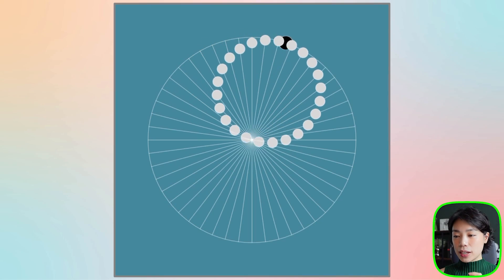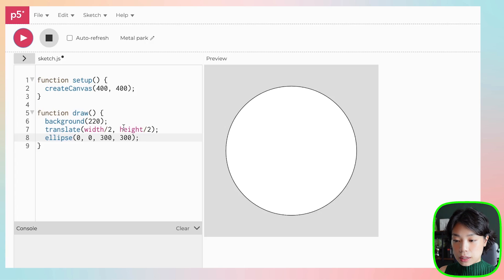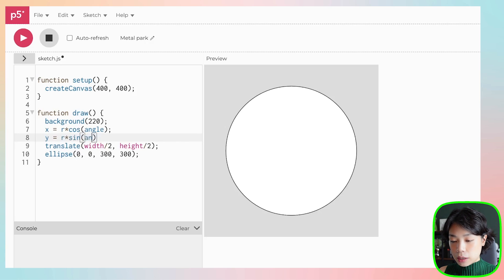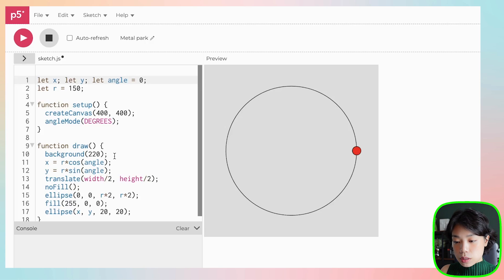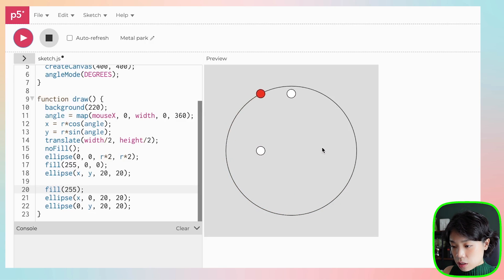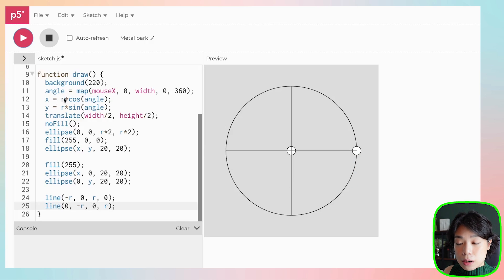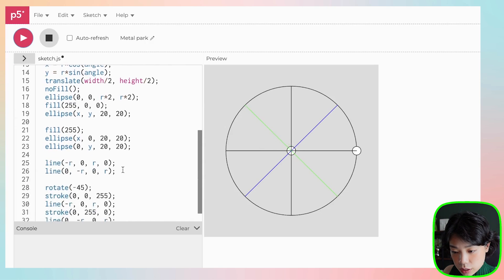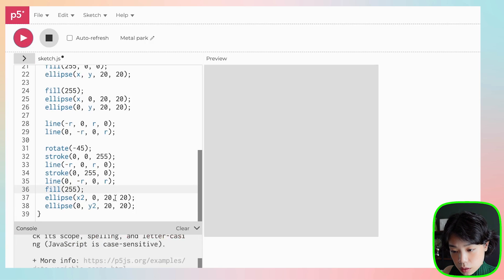p5.js Coding Tutorial | The Making of Animation - Beautiful Trigonometry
This tutorial is inspired by an animation shown in Numberphile's Beautiful Trigonometry video Be sure to check it out - super interesting!
✨ Get your FREE 'Basic toolkit to Getting Started with Creative Coding' on my Let me know if you find it useful!

Timestamps:
0:00 Intro
0:35 Creating one set of oscillating circles
5:17 Adding multiple sets of oscillating circles
14:45 Making it more beautiful